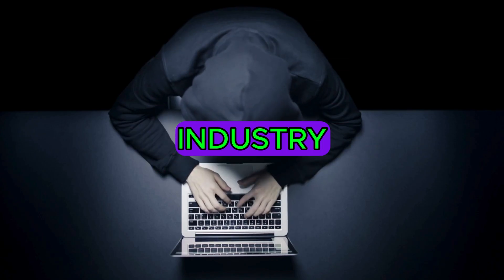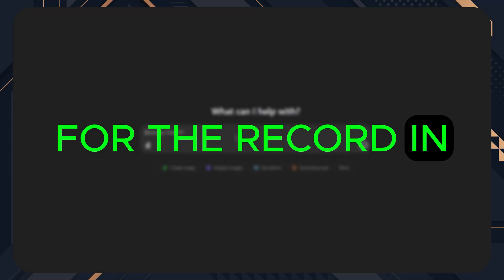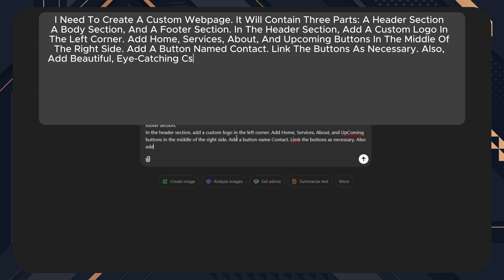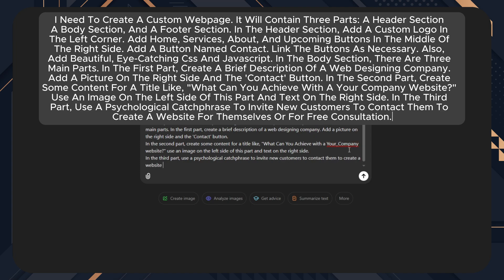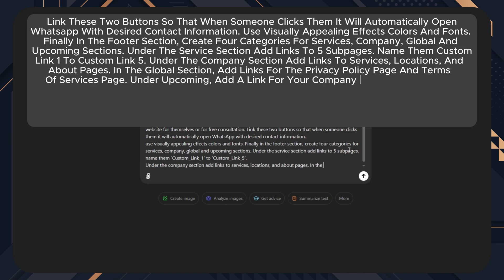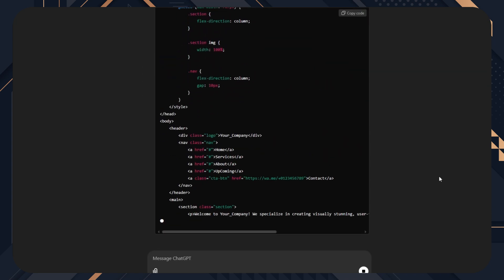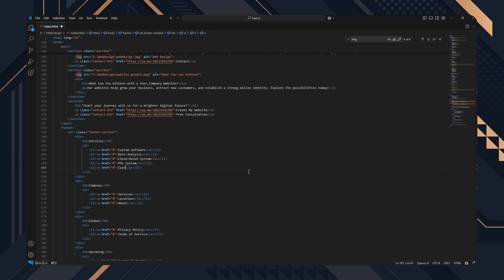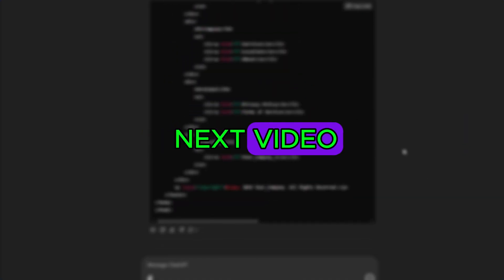how to create website using ChatGPT | webdesign with AI | HTML CSS and JS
Unlock the power of AI and unleash your creativity as I guide you through the process of creating a stunning website using ChatGPT, Leonardo AI, and Midjourney AI. Learn step-by-step how to harness the intelligence of these cutting-edge tools to bring your website vision to life. From design concepts to interactive features, join me on this captivating journey and become a website creator with the help of AI.

timecodes
00:00 - Intro AI Webdesign
00:40 - ChatGPT Prompt
02:35 - Create an HTML file and Adjestments
03:30 - Ending